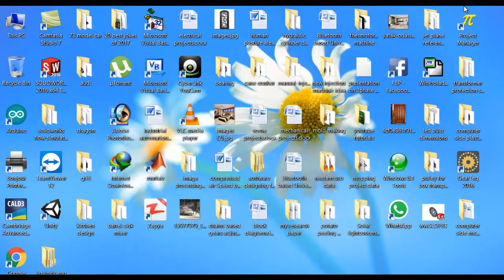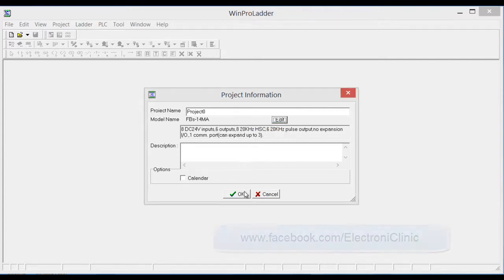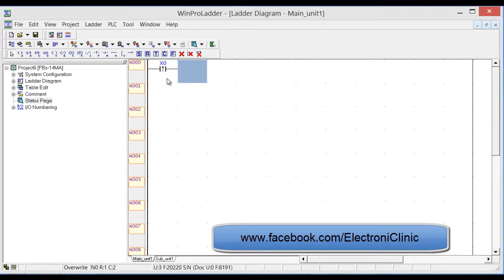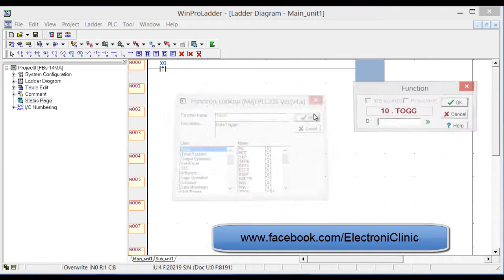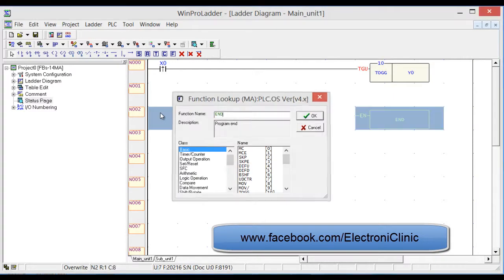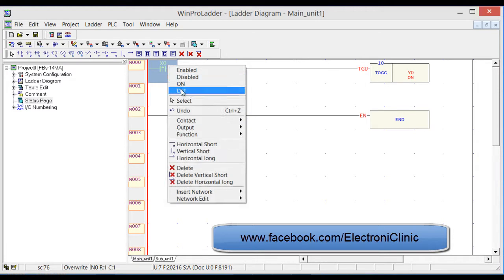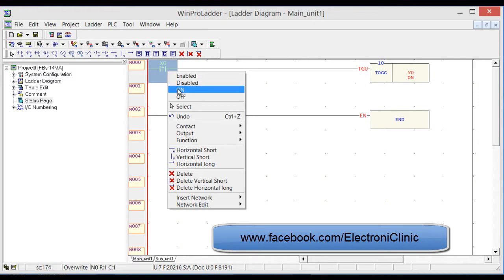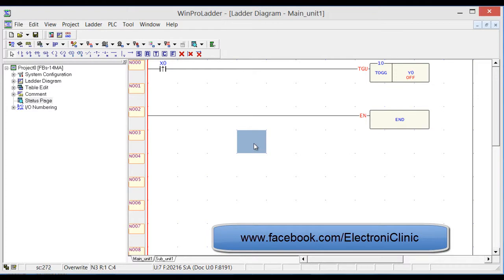PLC ladder logic programming tutorial# 12: PLC Toggle function "Fatek plc" WinProladder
Description:
PLC ladder logic programming tutorial toggle function-
This video tutorial is about using a single push button to control the output device. PUSH TO ON  and PUSH TO OFF. the plc used is fatek and the software used is WinProladder.

Amazon Purchase links:

Fatek PLC FBS:

12v Adaptor:

12V SPDT Relay:

One-Channel Relay Module:

12v SPDT type 4-channel relay Module:

solenoid valve:

IR Sensor:

Other Must-Have Tools and Components:
Arduino Uno, Nano, Mega, Micro "All types of Arduino Boards":

Top Arduino Sensors:

Top Oscilloscopes

Variable Supply:

Digital Multimeter:

Top Portable drill machines:

Jumper Wires:

3D printers:

CNC Machines:

Electronics Accessories:

Hardware Tools: